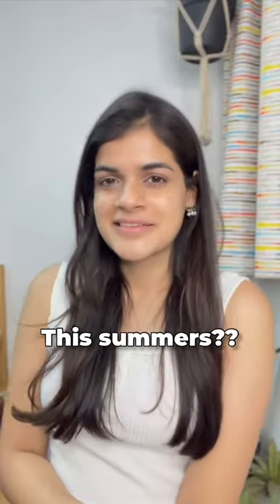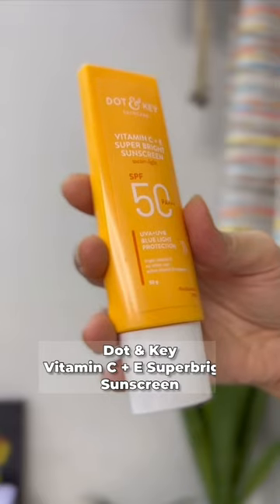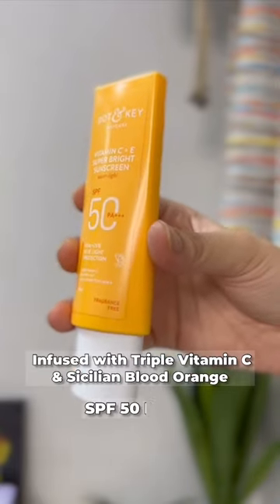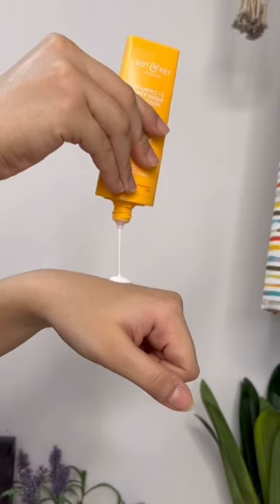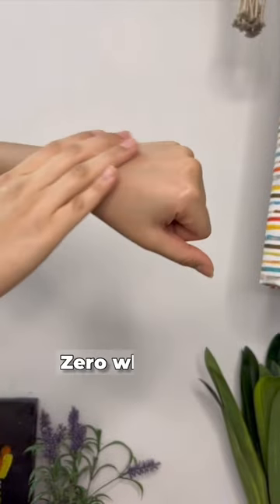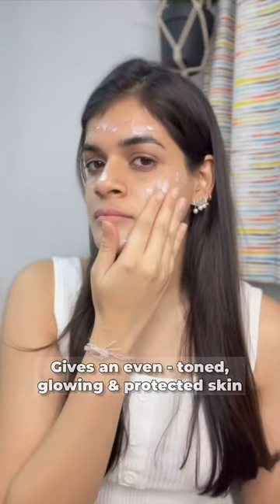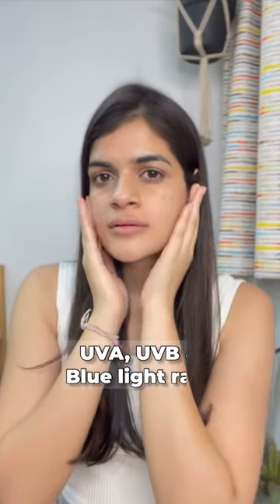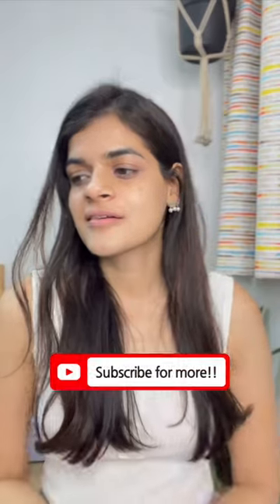BEST SUNSCREEN FOR SUMMERS ☀️| Dot & Key Vitamin C + E Superbright Sunscreen @dotandkeyskincare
Get Summer Ready With Me with  @dotandkeyskincare

I have used the following product below:
Dot and key- Vitamin C Sunscreen
The Lightest Sunscreen Of India. Quick absorbing Water- Light texture with zero white cast for all skin types. Infused with Triple Vitamin C & Sicilian Blood Orange to fight dullness &
pigmentation while boosting collagen

Till then Stay home, Stay safe, Stay happy and Stay positive.

Things used for filming:
Digitek DTR 550LW Lightweight Tripod
Maono AU-A04 Condenser Microphone Kit (Black)
Alternative Ring Light (Not the same as mine):
DIGITEK® (DRL 018) Professional 18" inch Big LED Ring Light with 2 Color Modes Dimmable Lighting